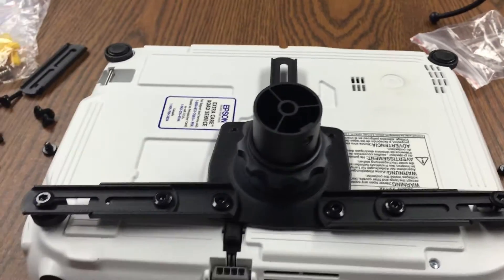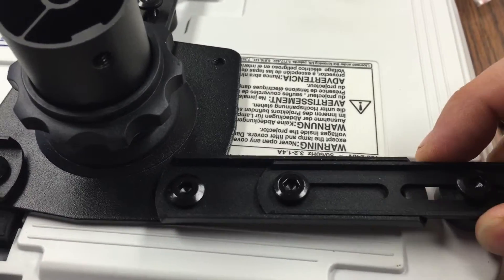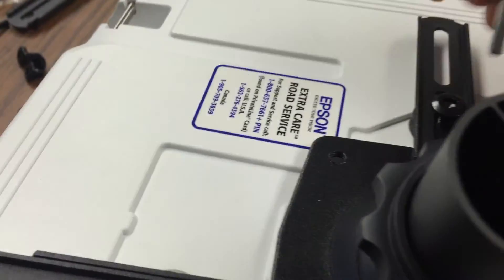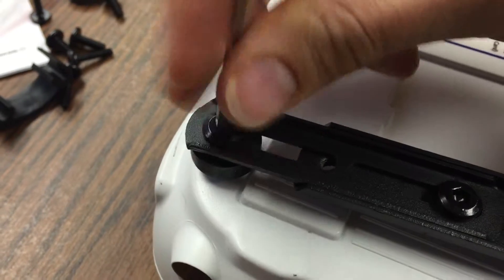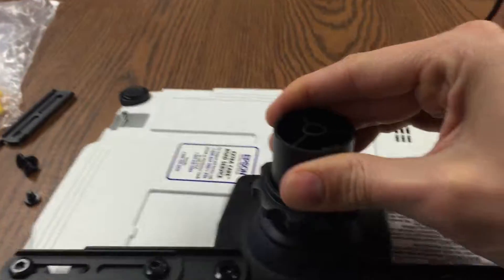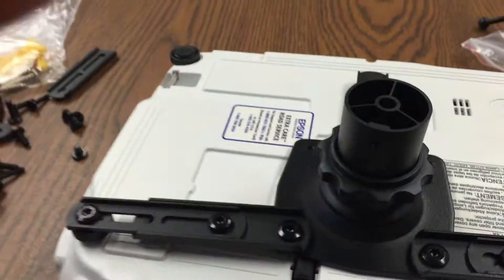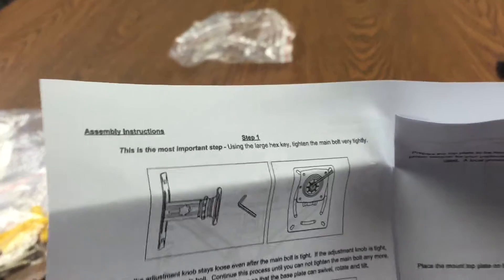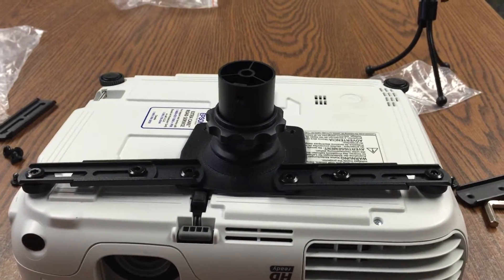(7/11)STR Mount Tutorial: Attaching the projector to the mount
Video 7 of 11 of an in detail step by step guide to assembling your Silver Ticket STR-MOUNT projector mount.  STR-MOUNTSB, STR-MOUNTMB, STR-MOUNTLB